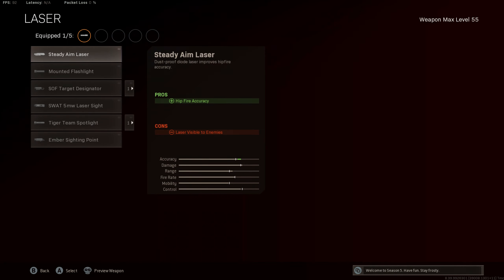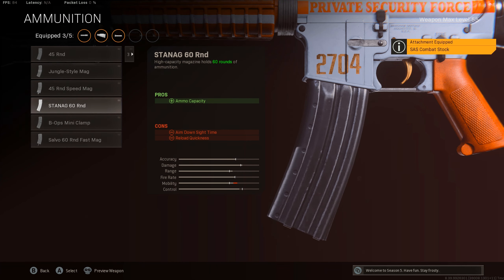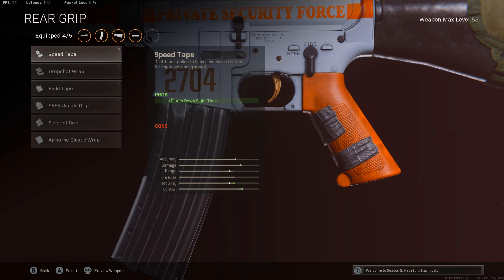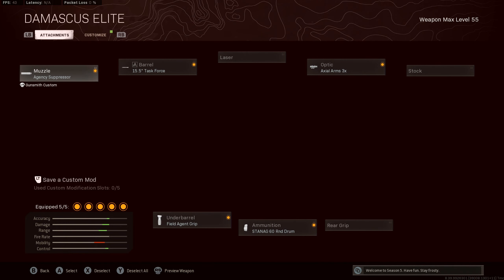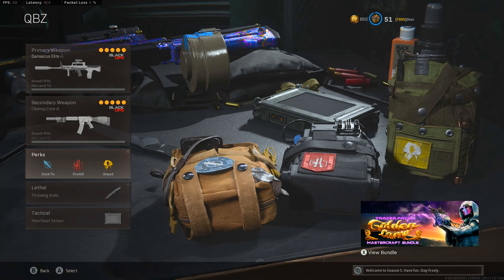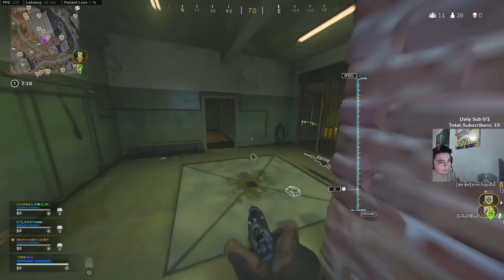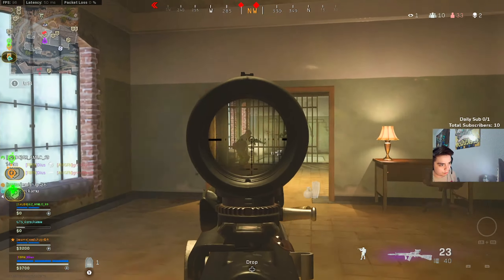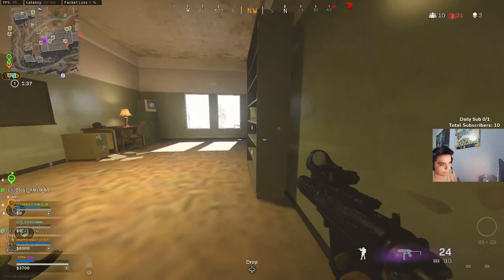The XM4 *SMG* is INSANE! 🤯 BEST XM4 CLASS FOR WARZONE (COLD WAR WARZONE SEASON 5)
0:00 Intro
1:32 XM4 class setup
3:05 25 kill gameplay